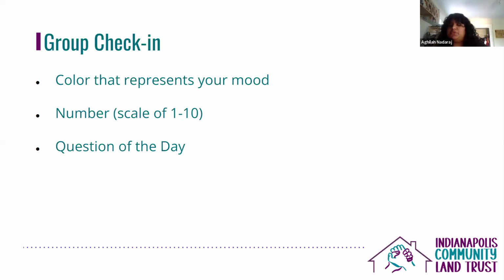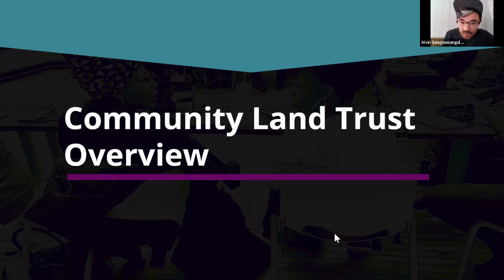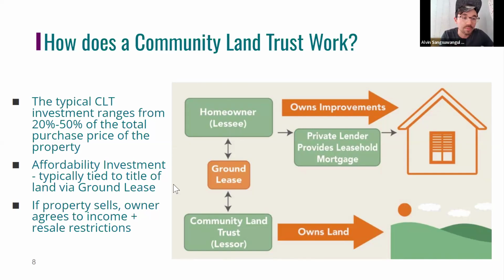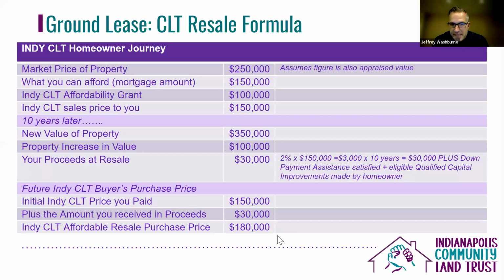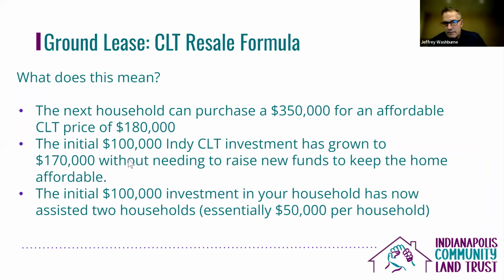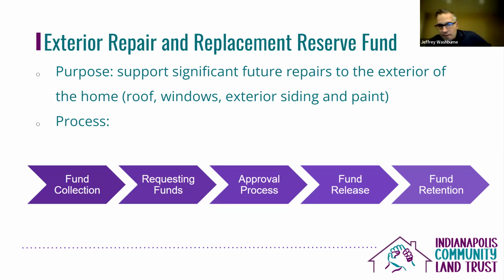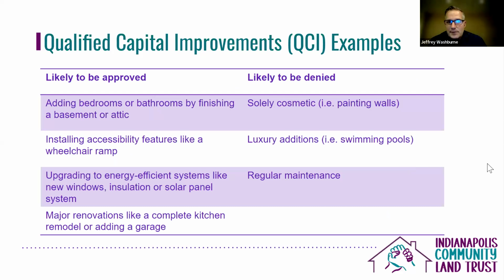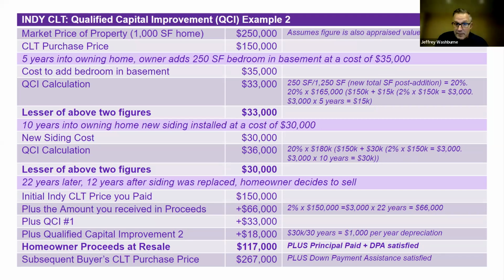Ground Lease Orientation 📄 - Indianapolis Community Land Trust 🙌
On August 27 Indy CLT hosted a Ground Lease Orientation. This information session digs into the rights and responsibilities of Community Land Trust Homeowners and explains the Ground lease and other policies of the Indianapolis Community Land Trust.